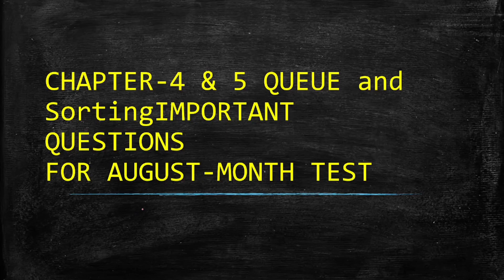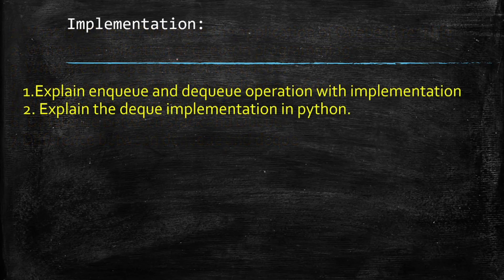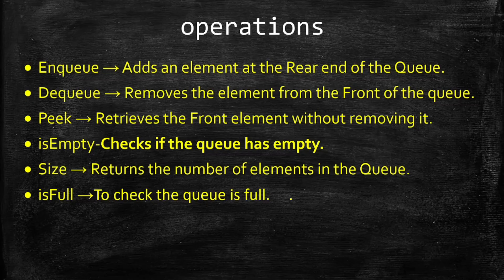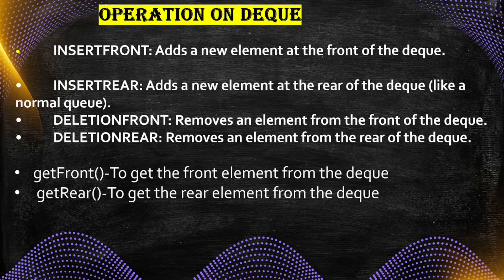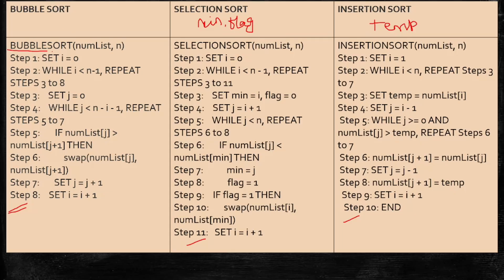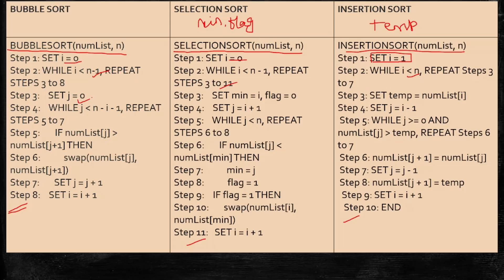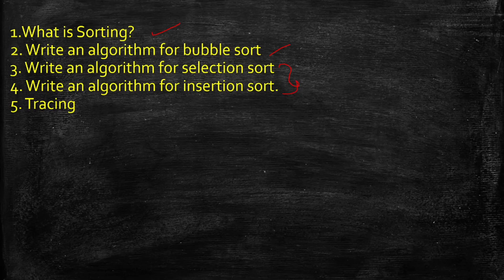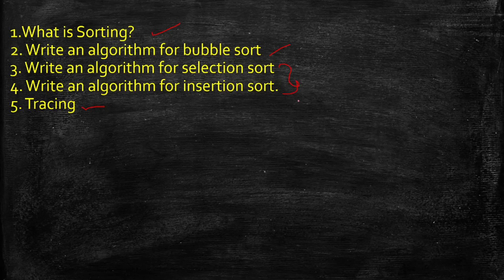2nd PUC Computer Science |Chapters Queue & Sorting | Important Questions for Quarterly Exam 2025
get exam-ready with the most important questions from Chapter 4 – Queue and Chapter 5 – Sorting for the 2nd PUC Computer Science Quarterly Exam 2025.
This includes:

Theory questions on Queue types (Linear, Circular, Priority)

Programs for Queue implementation in Python/C++

Sorting techniques (Bubble Sort, Selection Sort, Insertion Sort, Quick Sort)

Short answer, long answer, and HOTS questions as per the latest exam pattern

Key tips to improve accuracy and speed in solving questions

Perfect for last-minute revision to score better in your exams! ✅